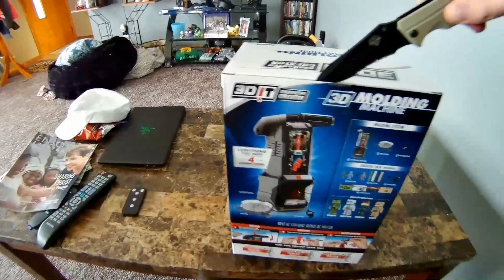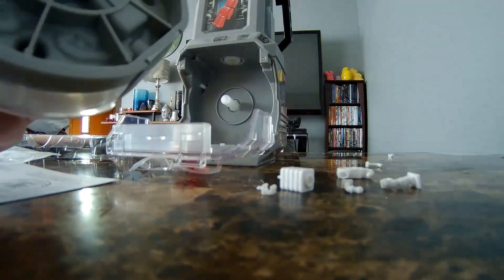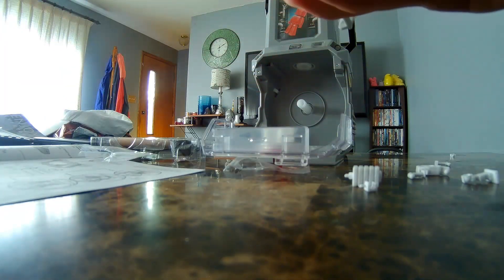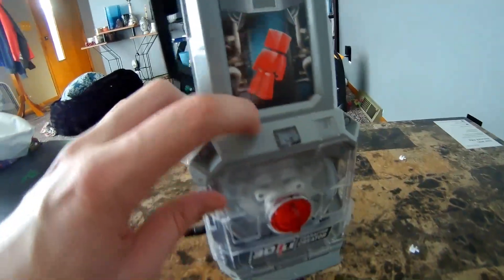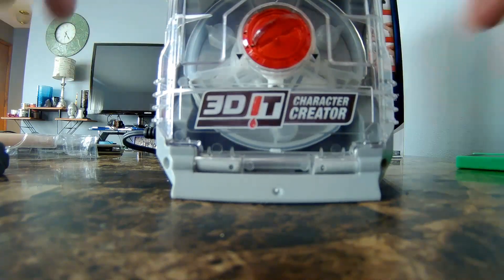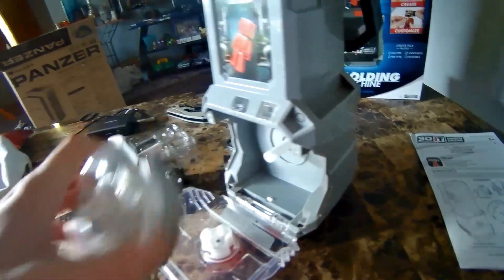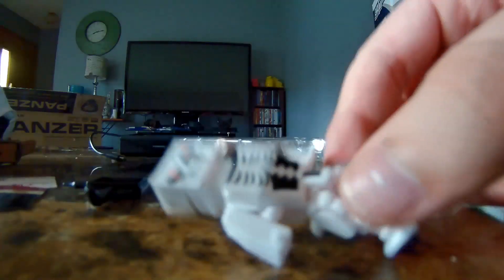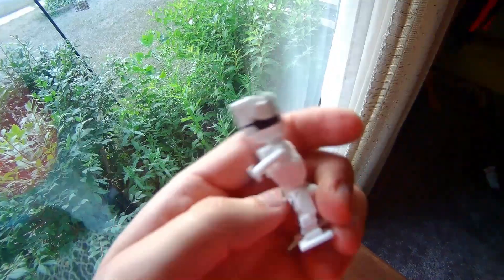3DIT Character Creator Molding Machine Unboxed, Tested & A Character Is Made By MrAlanC